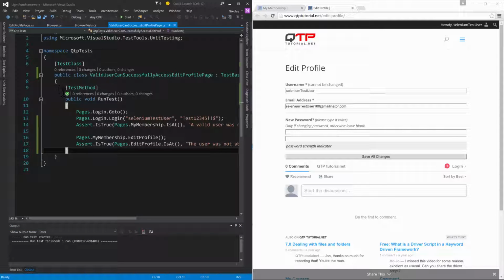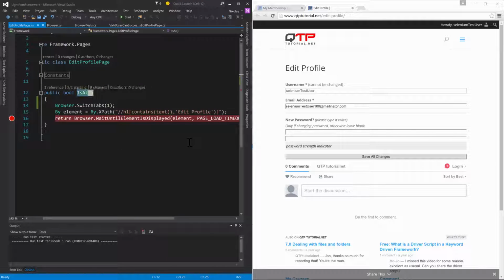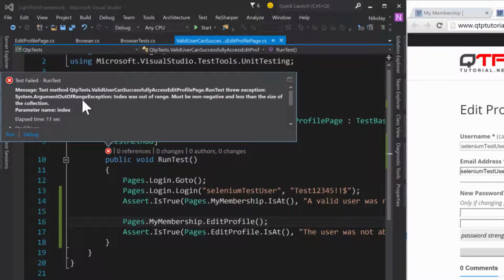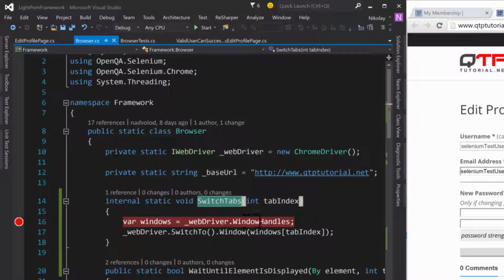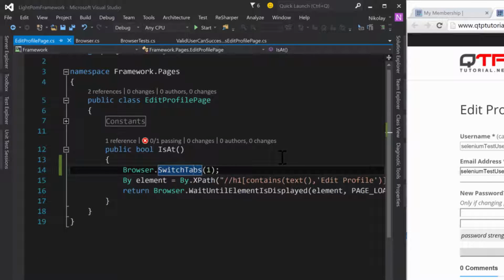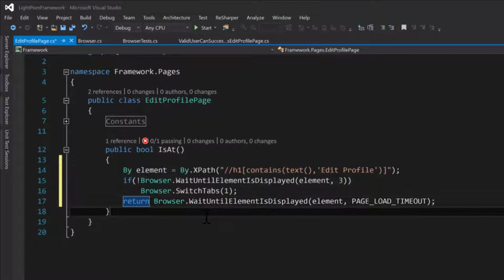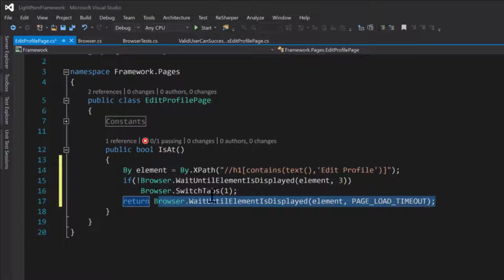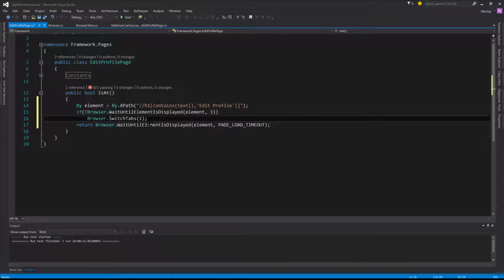30 how to switch tabs using webdriver 3